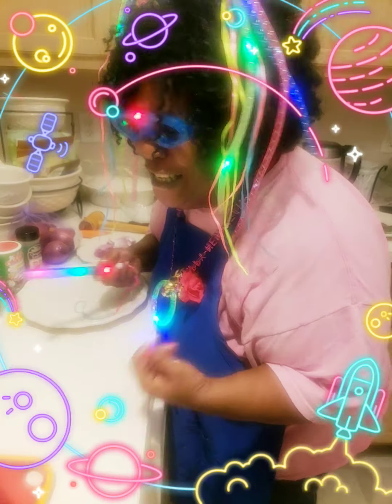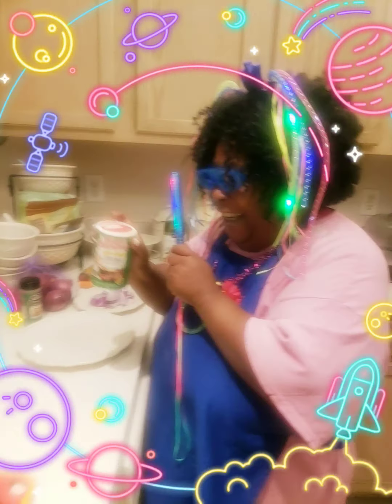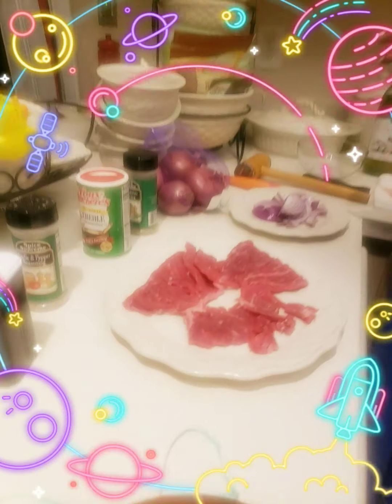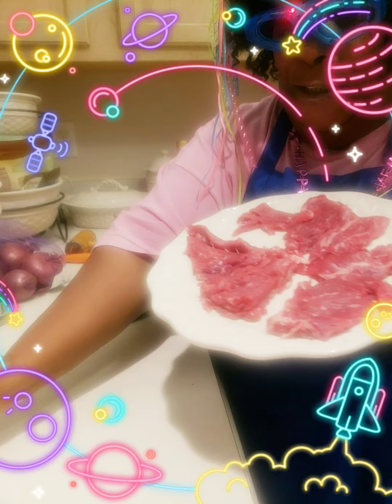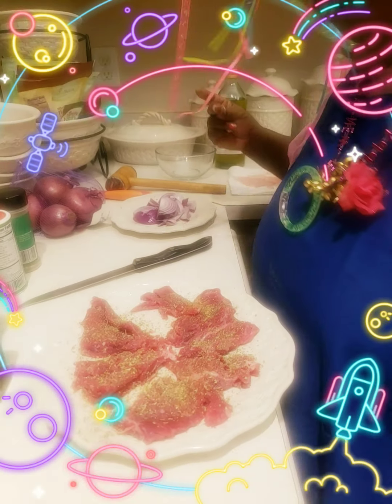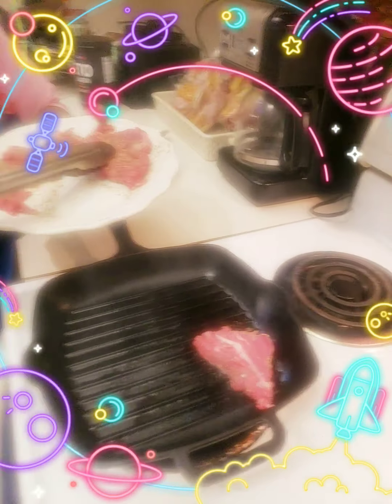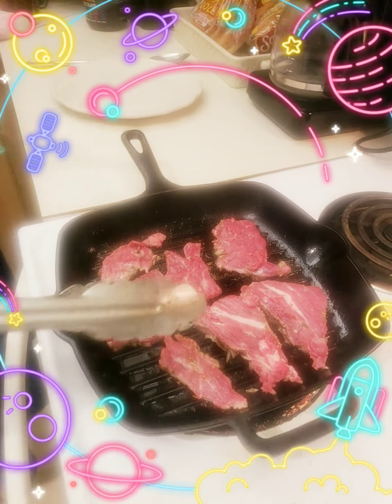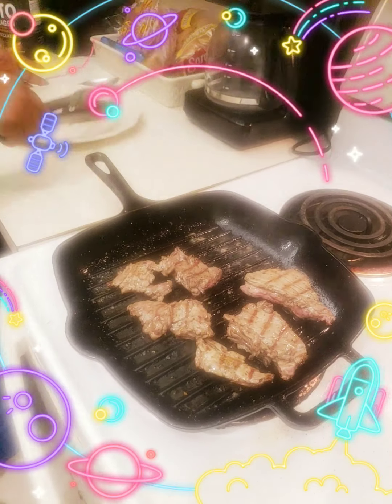December 29, 2020